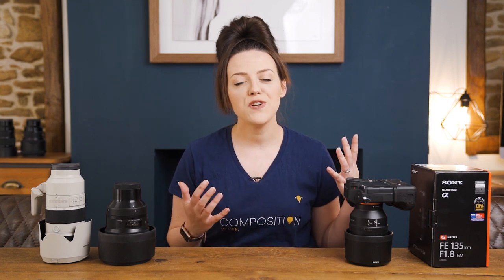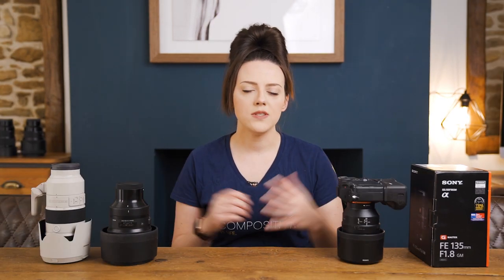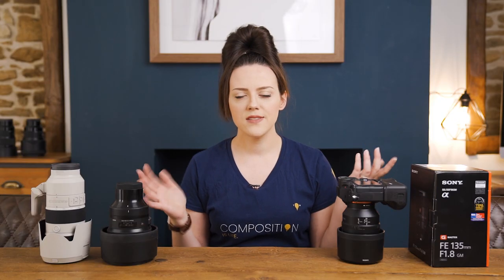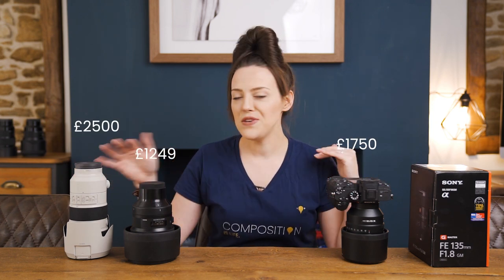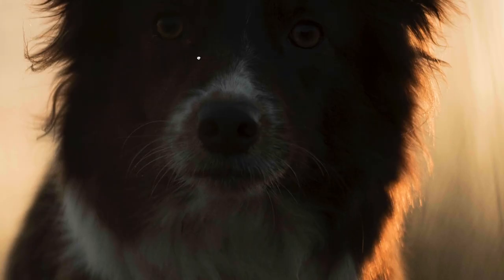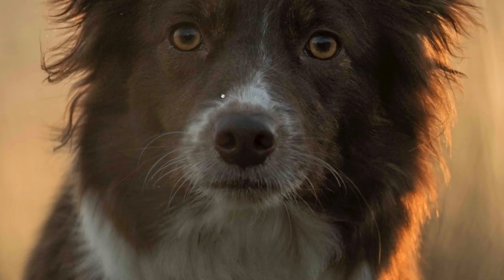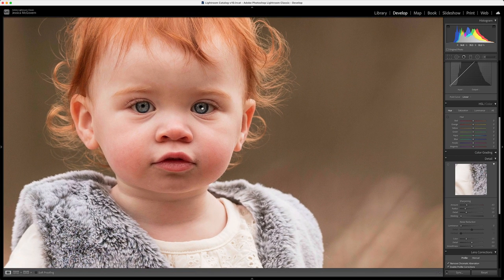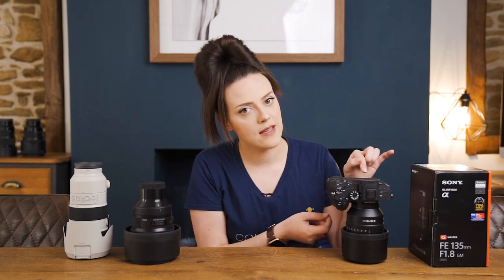The Sony 135mm 1.8 GM Lens Review | Award-Winning Portrait Photographer Reviews the 135 1.8 (+ RAWs)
Hot topic in the community at the moment, the Sony 135mm f1.8 GM lens - is it worth it? How does it handle backlight, low light, action and more? Well, I've had the 135 1.8 for about a month now and I've been quietly drilling it with all sorts of photography tests, including a full client shoot.

How did it do? The full review is here plus recommendations and more!

Timestamps:
0:00 Intro
0:11 Why this lens!?
1:22 Sony 135mm 1.8 Features
2:10 Sony 135mm 1.8 Specs
3:31 The Lens with Backlight
4:22 The Lens with Action
5:30 The Lens for Dog Photography
5:55 The Lens for Portrait Photography
7:34 The Verdict & My Recommendations

Blog post on this topic: TBC